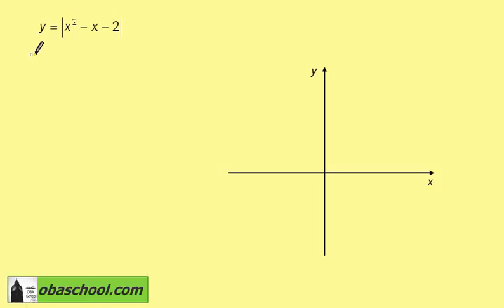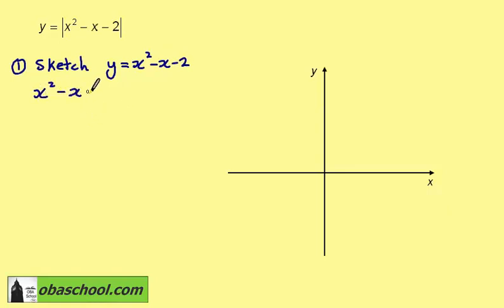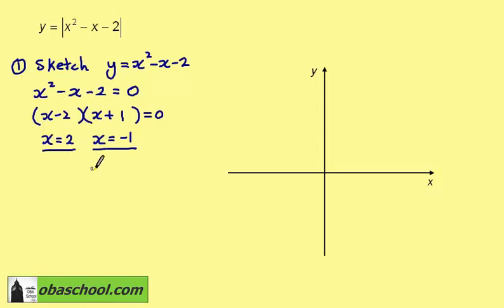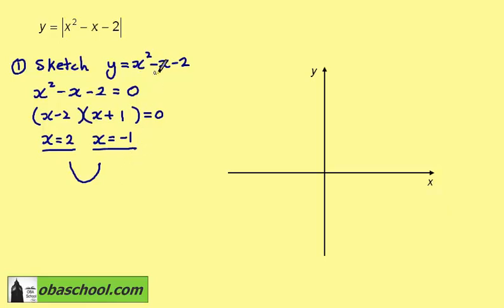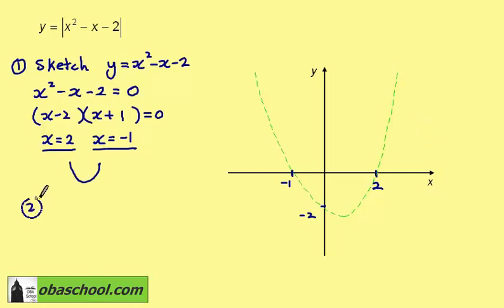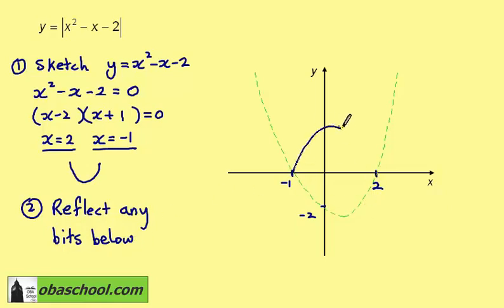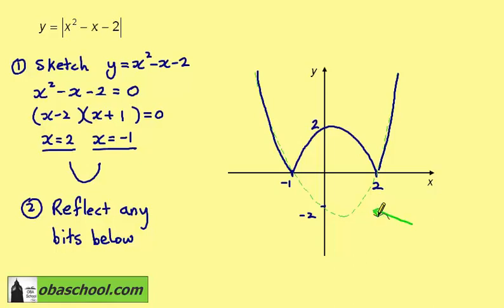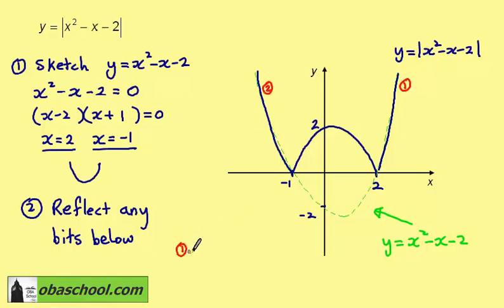Edexcel Pure Maths Y2 - Functions and Graphs - Sketch The Graph of |f(x)| Example 1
PMY2 Ch2.5.1 Functions and Graphs - Sketch The Graph of |f(x)|  Example 1.